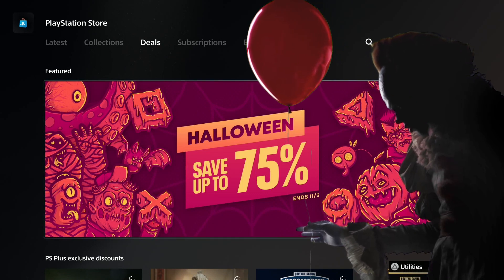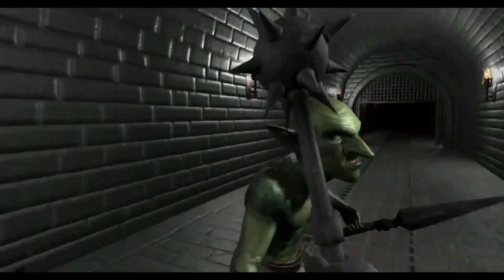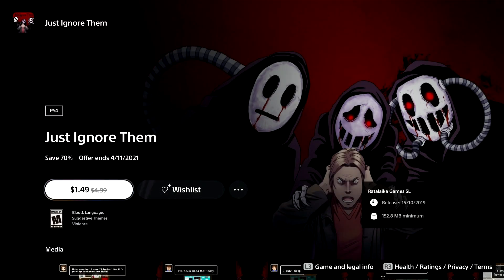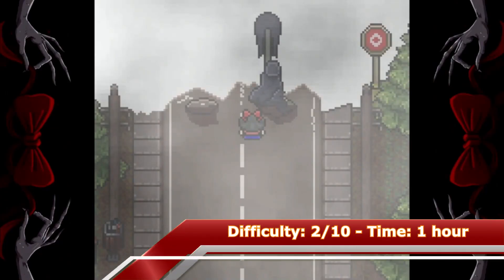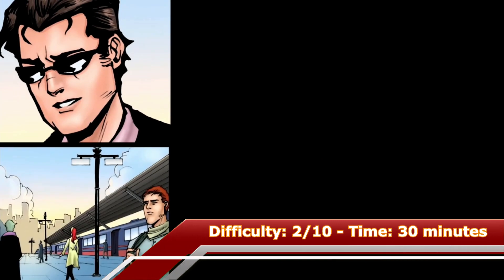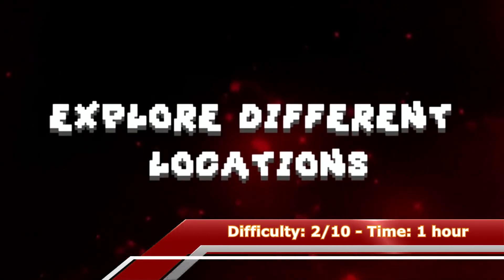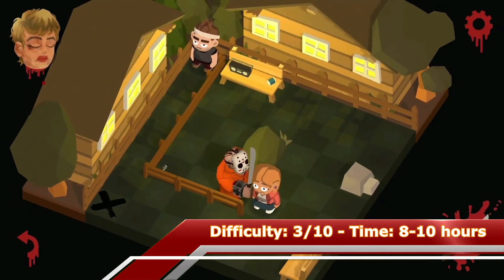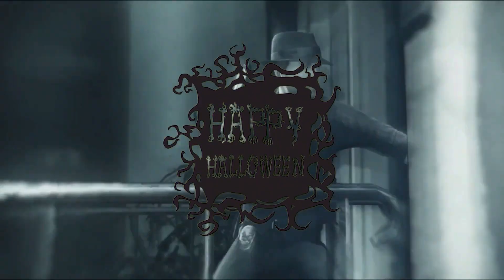16 Easy Platinum Games Under $3 | PSN Deals & Offers | Halloween Sale 2021